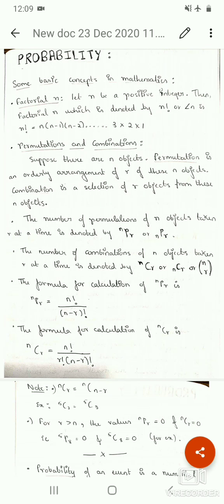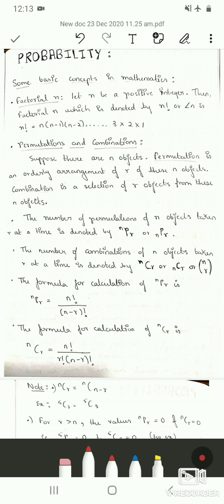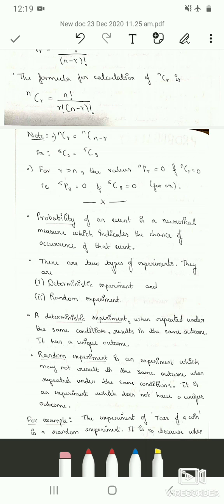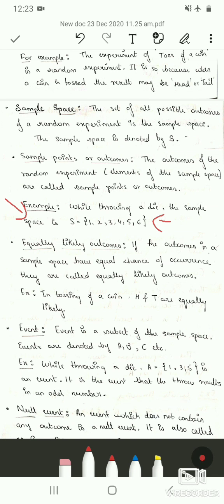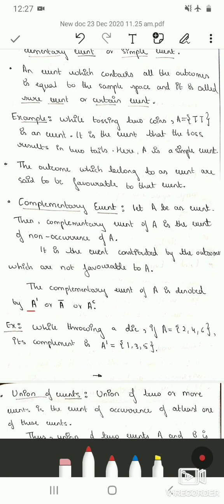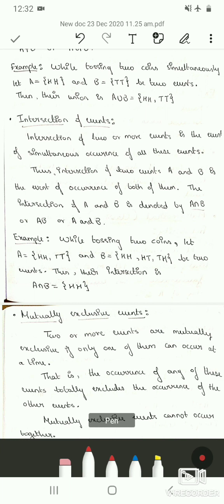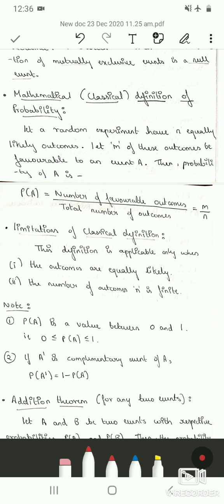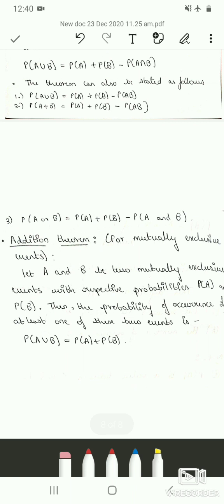3rd Sem | B.Stat | Unit 4 | Class 1 | Probability 1